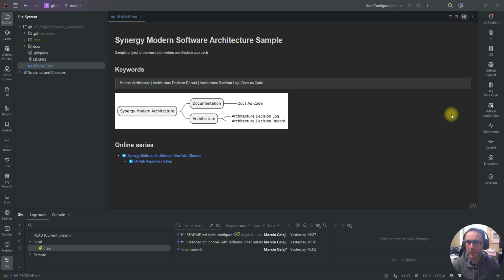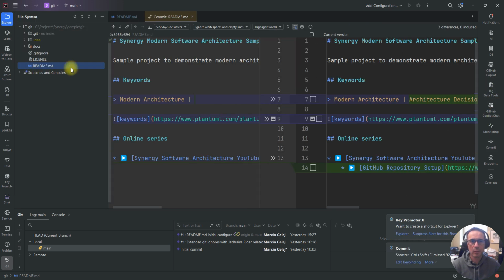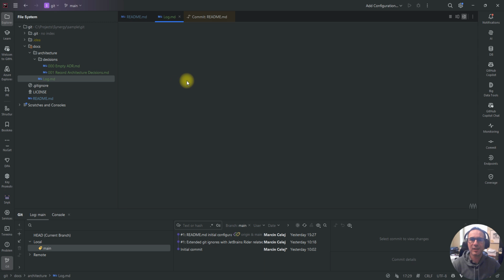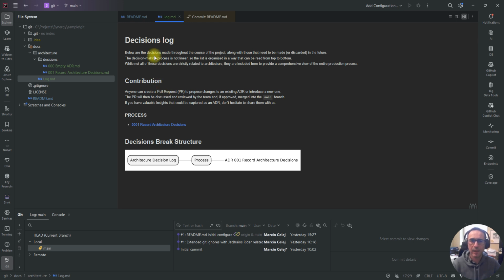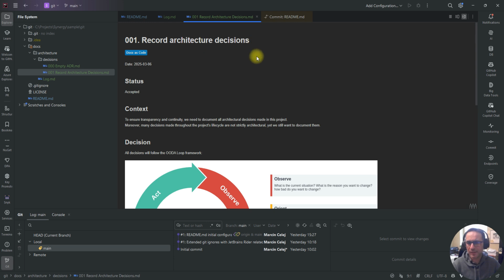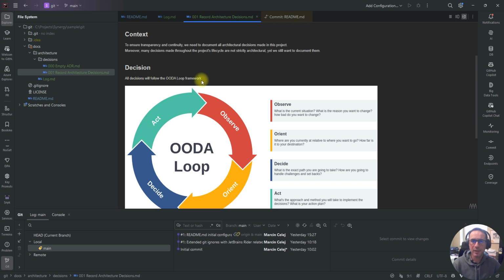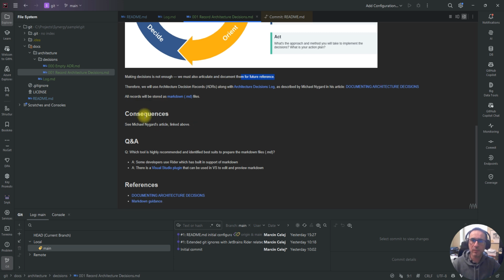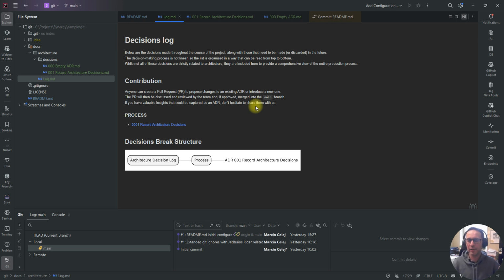S01E01 Architecture Decision Log - Modern Software Architecture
Modern Software Architecture series 1 episode 2: Record Architecture Decisions

Introducing: Architecture Decision Record | Architecture Decision Log | Docs as Code

Context:
In software development, architectural decisions have a long-term impact on system design, maintainability, and scalability. Without proper documentation, decisions can become unclear over time, leading to inconsistencies, repeated discussions, or deviations from the intended architecture. To address this, we need a structured way to document and track architectural decisions. Moreover, many decisions made throughout the project's lifecycle are not strictly architectural, yet we still want to document them.